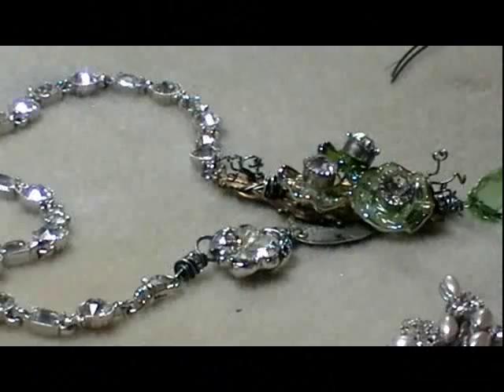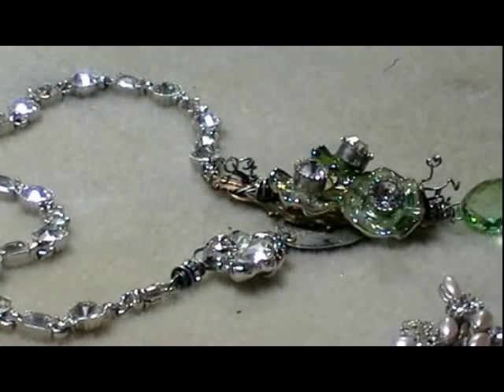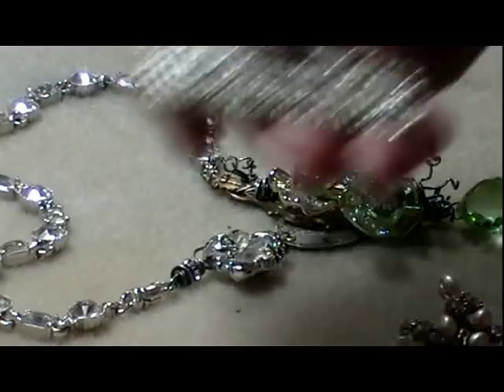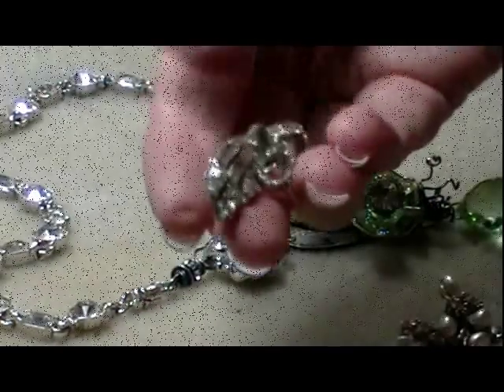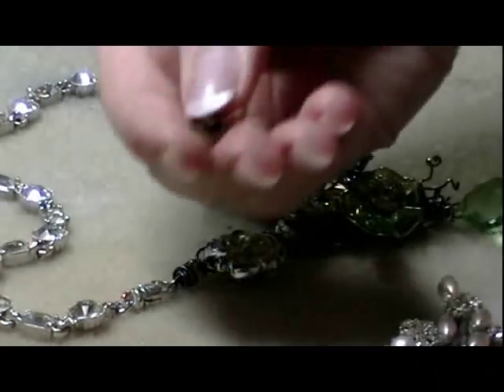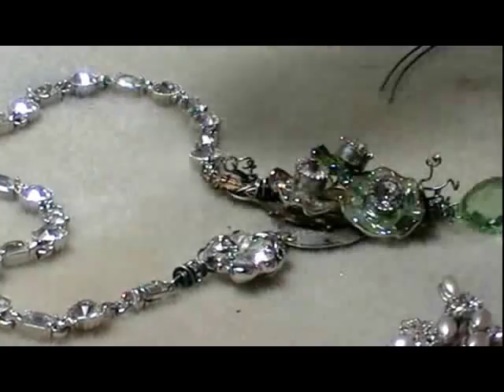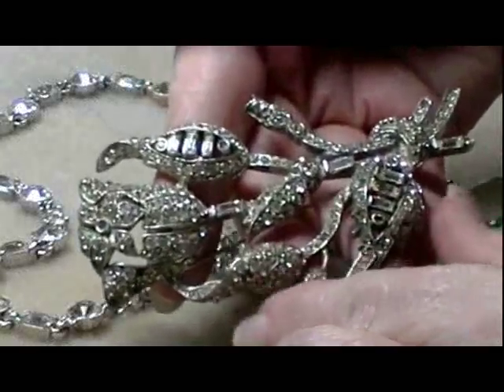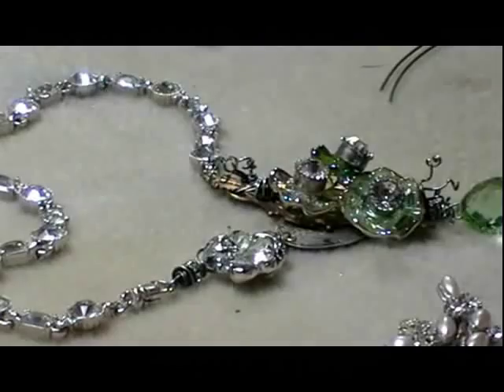Transforming Vintage Jewelry into a Connector Sneak Peak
This is a sneak peak of a tutorial I will have for sale in my Etsy Shop on Monday, March 5th or win two chances.  The drawing is the first day of Spring, March 20th, 2012.  Visit me here